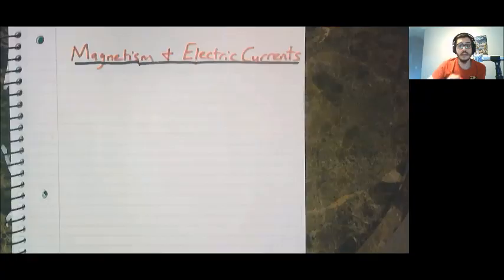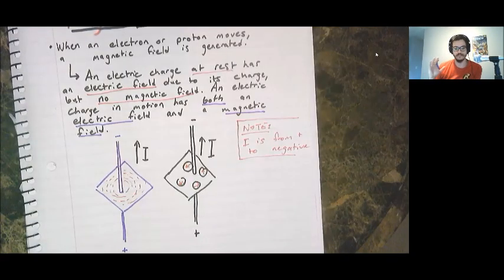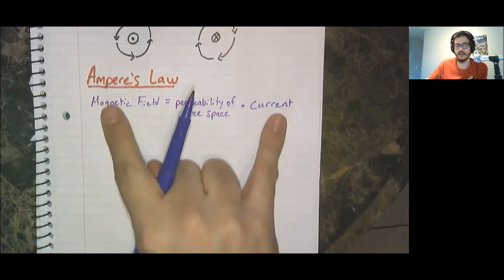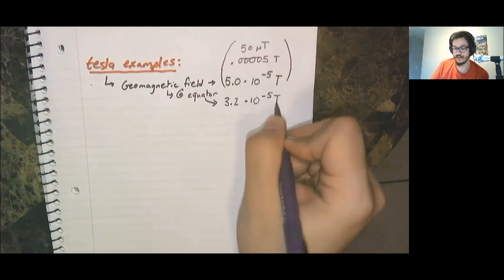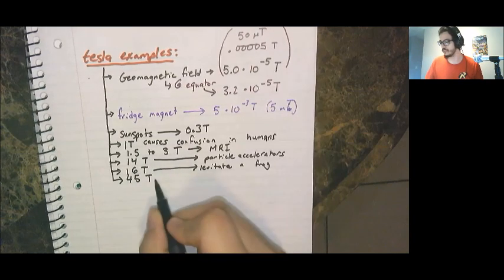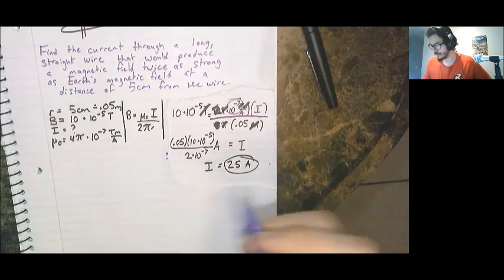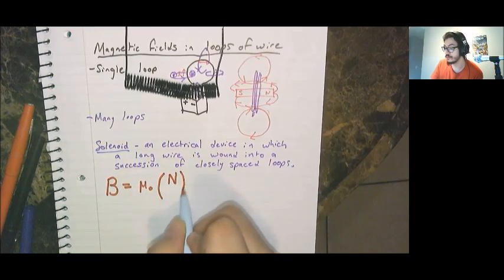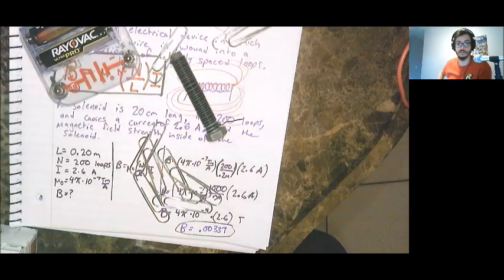Magnetism and Electric Currents - Honors and Conceptual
🅱️ fields